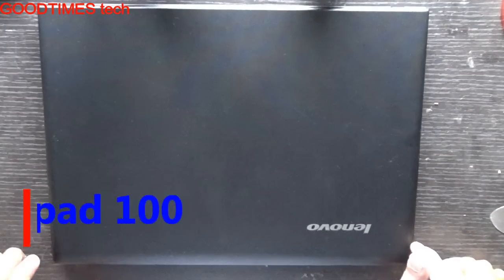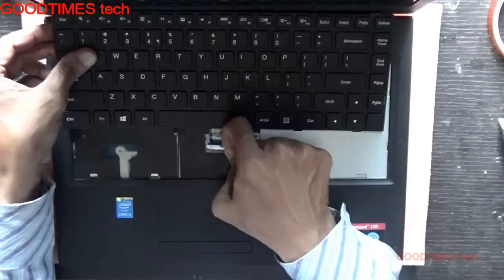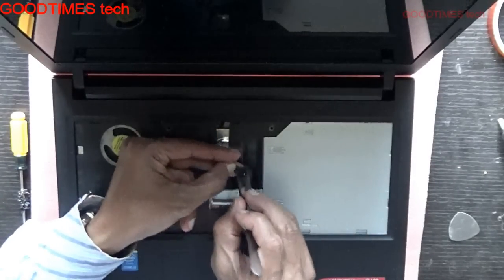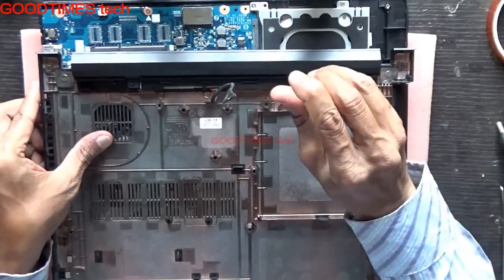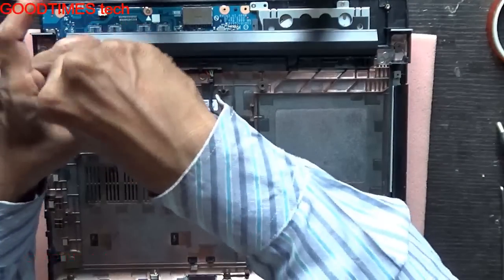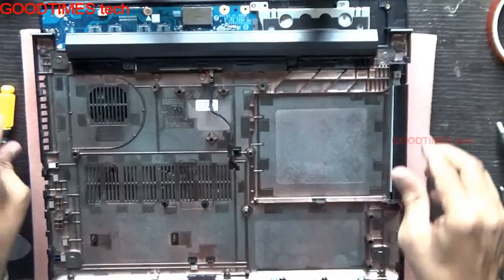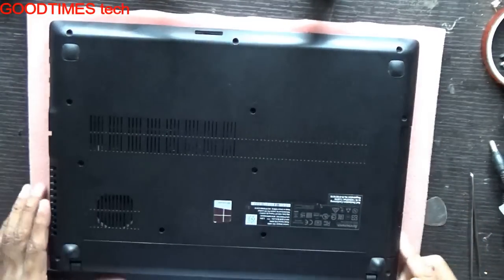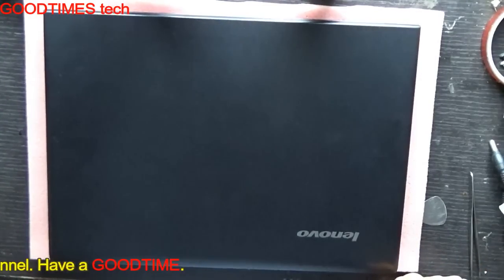Lenovo Ideapad 100 | How To Replace Battery.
As battery of lenovo ideapad 100 needs to be replaced by disassembling the laptop , this video shows the way to do it.